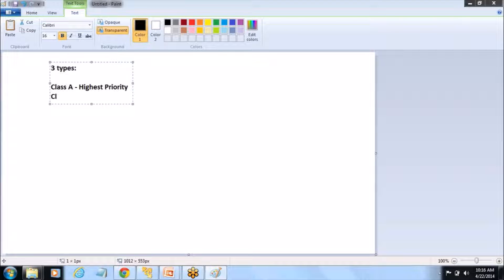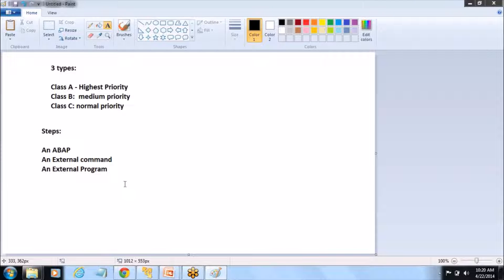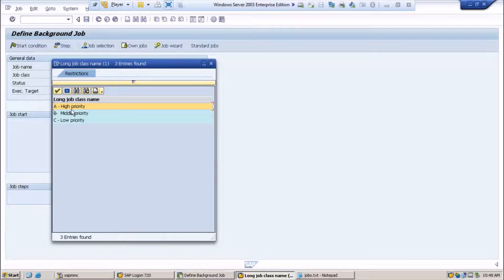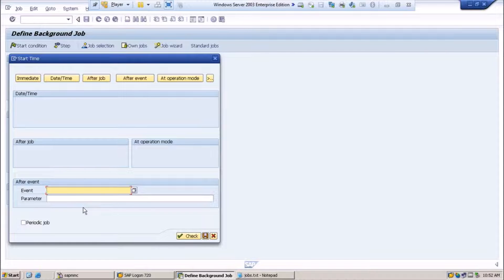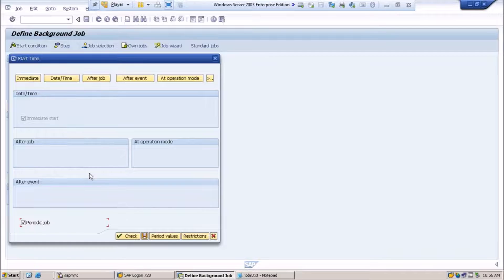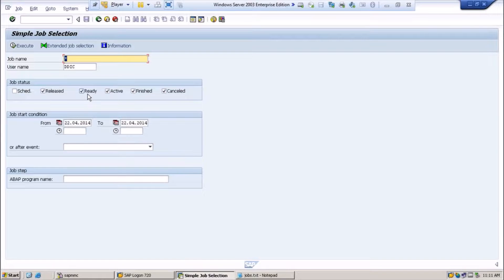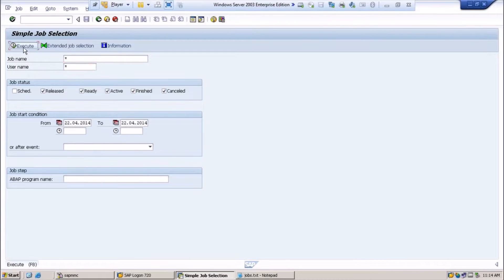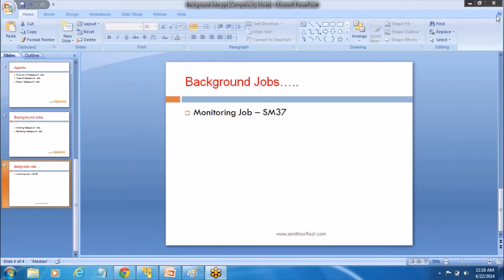19. SAP Background Jobs (SM36, SM37)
19. SAP Background Jobs (T-codes: SM36, SM37)